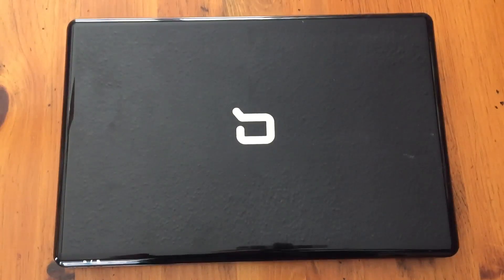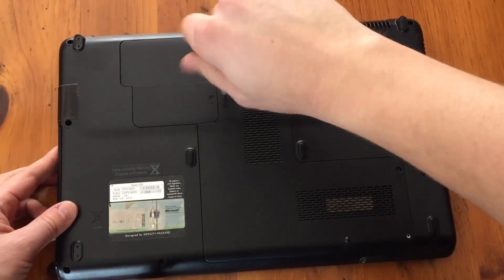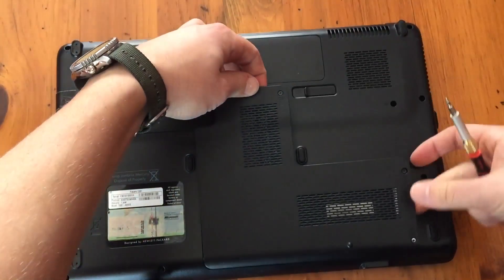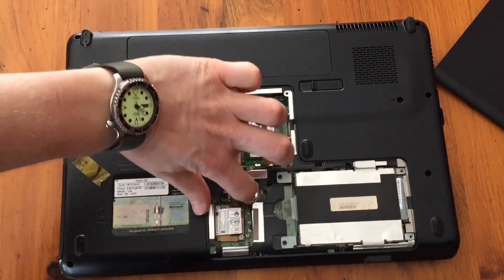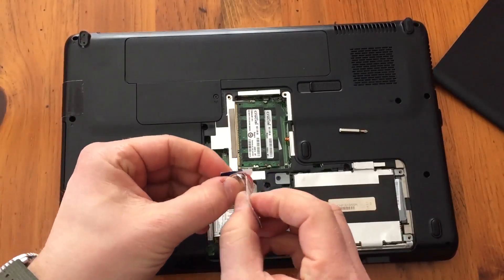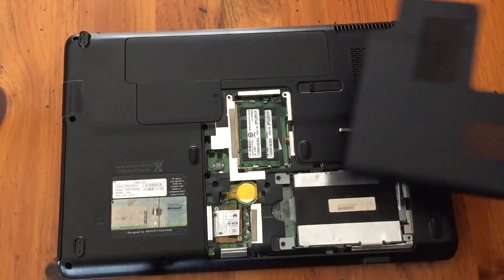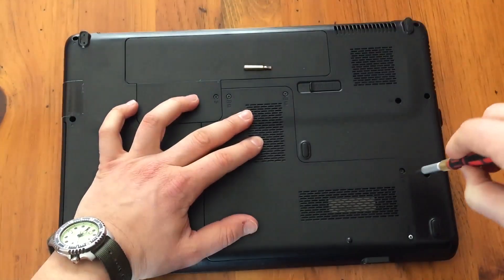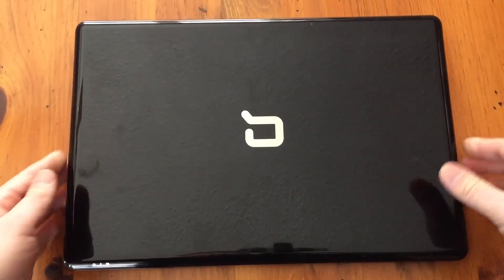How To Replace Internal Battery Compaq Presario Laptop Computer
The internal battery on a computer is a minor thing but it can cause your computer to die. If your internal battery is dead then your removable battery may also be showing signs of wear.

Watch this video to see how easy it is to replace the internal battery on a Compaq Presario laptop.

CR 2032 Internal Battery

ORIA Precision Screwdriver Kit, 60 in 1

Computer Screw Kit